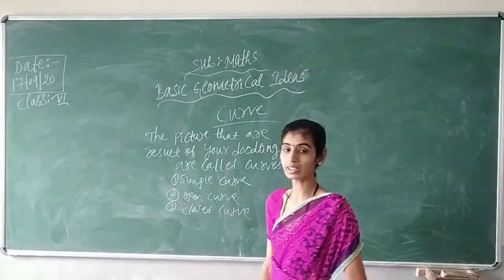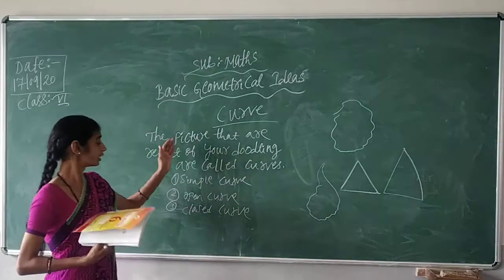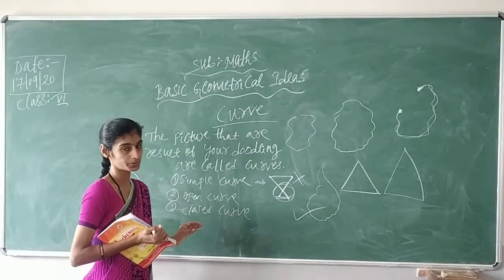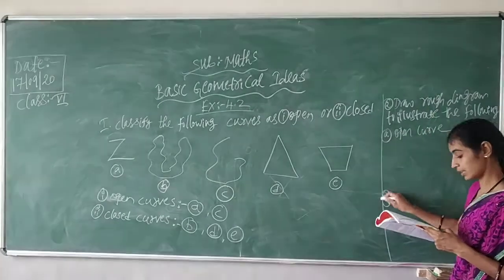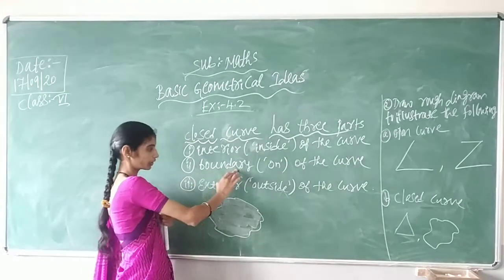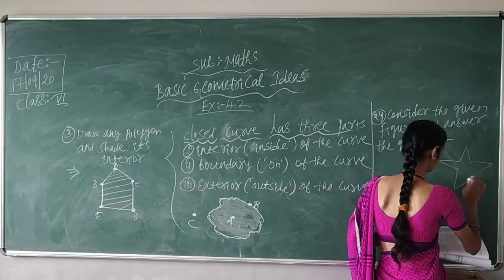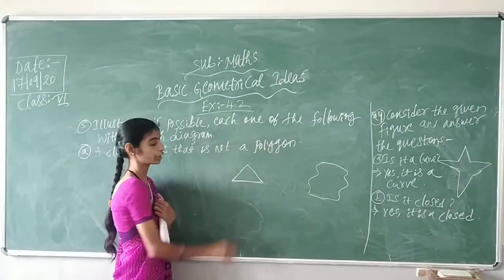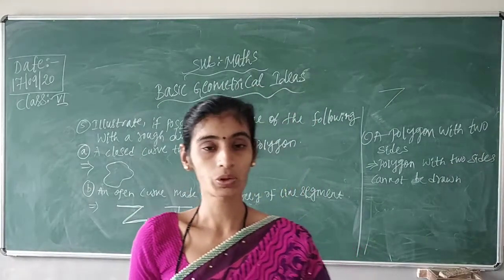Class-6th Sub-Maths Topic-Basic Geometrical Ideas-Part-4